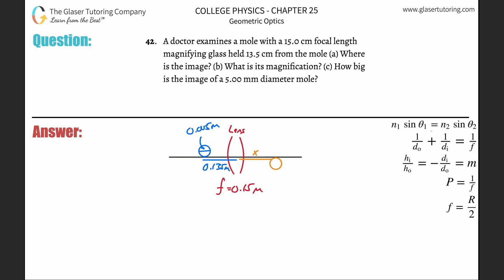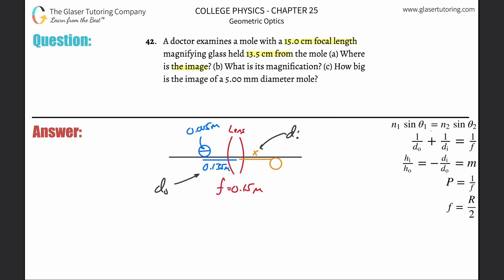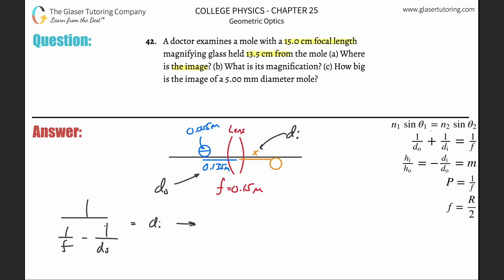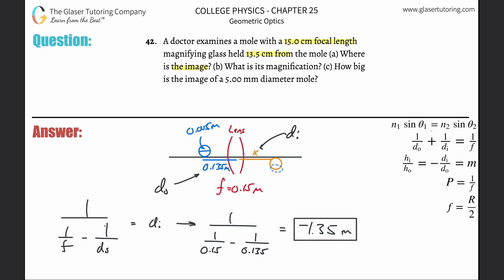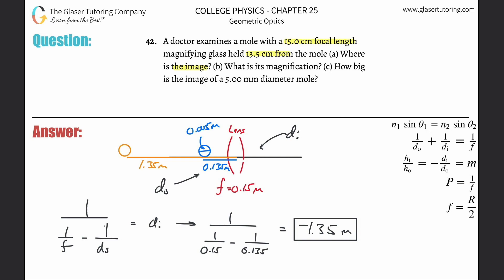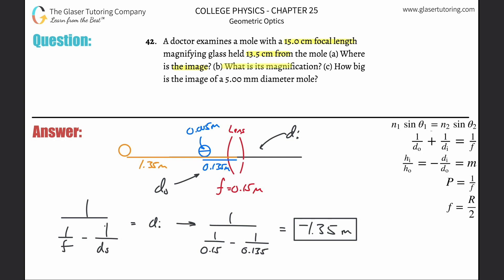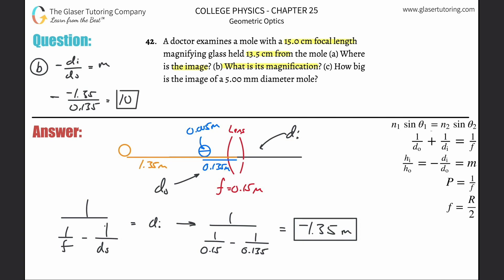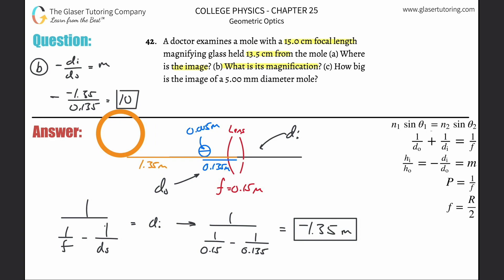25.42 | A doctor examines a mole with a 15.0 cm focal length magnifying glass held 13.5 cm from the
A doctor examines a mole with a 15.0 cm focal length magnifying glass held 13.5 cm from the mole (a) Where is the image? (b) What is its magnification? (c) How big is the image of a 5.00 mm diameter mole?